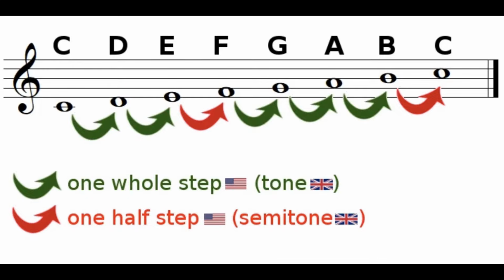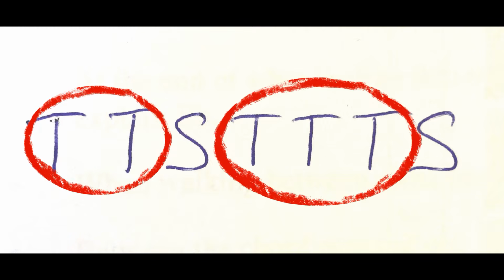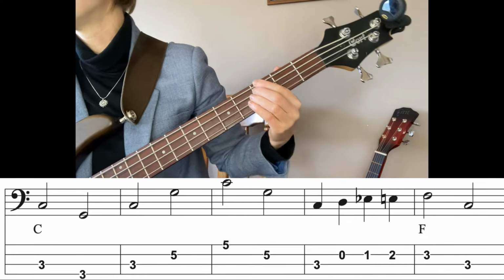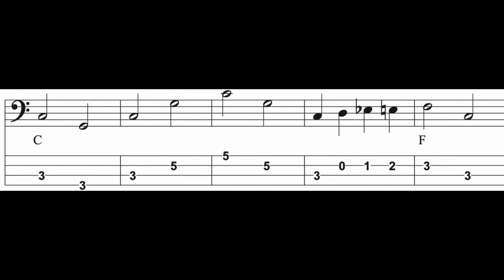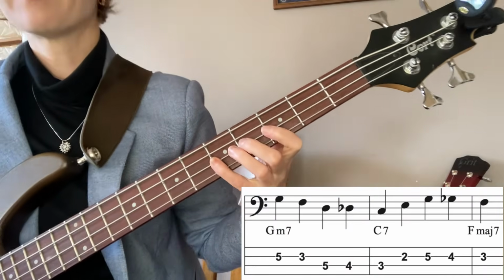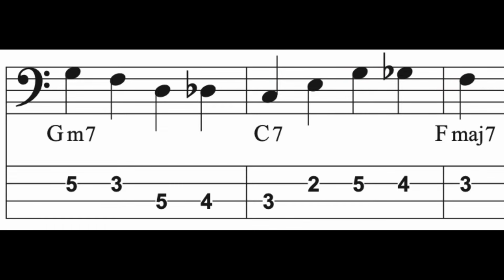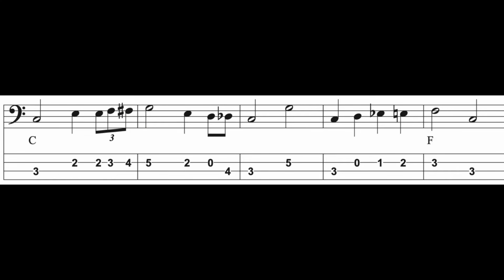How Chromatic Transitions Make Your Bass Lines Awesome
In this Bass Guitar lesson, I show How Chromatic Transitions Make Your Bass Lines Awesome, adding motion and groove to your Bass Lines. Perfect for funk, jazz, rock, or any style — grab your bass and let’s dive in!